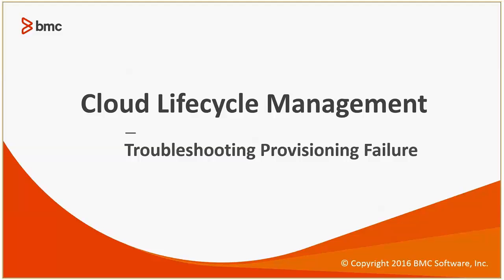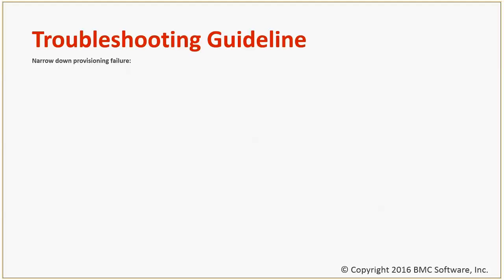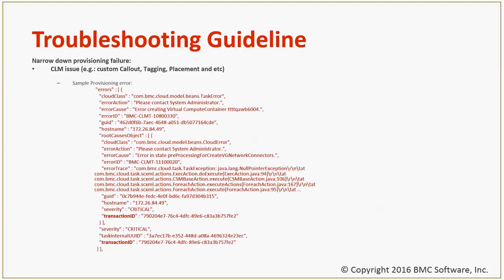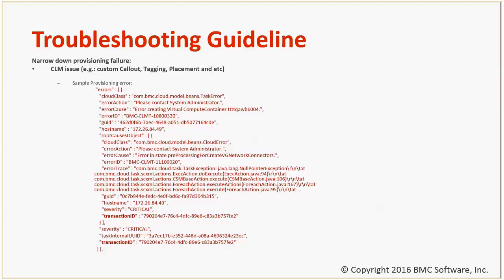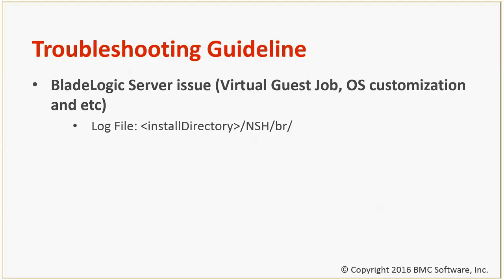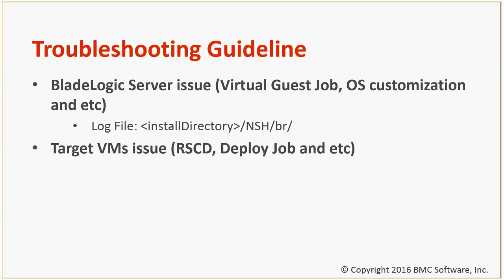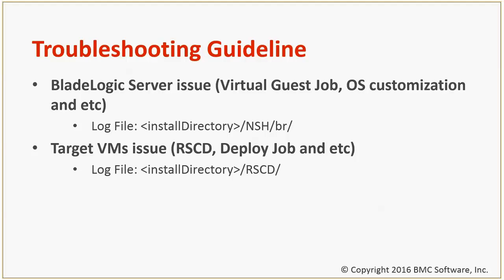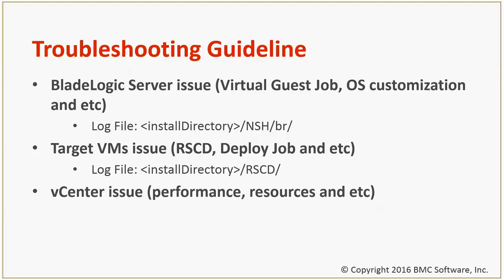CLM: Troubleshooting provisioning failures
This videos describes how to troubleshoot provisioning failures using BMC Cloud Lifecycle Management (CLM) 4.6. For more information on this topic, see the BMC Online Documentation Portal